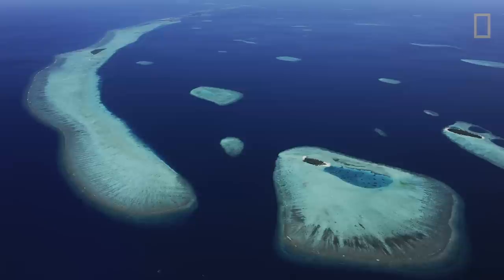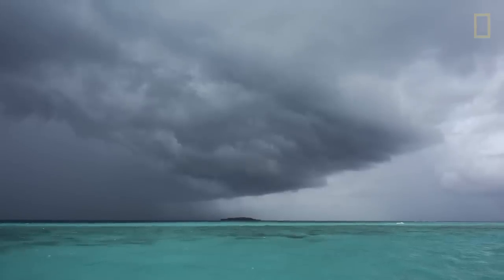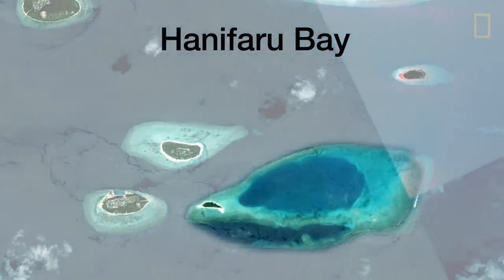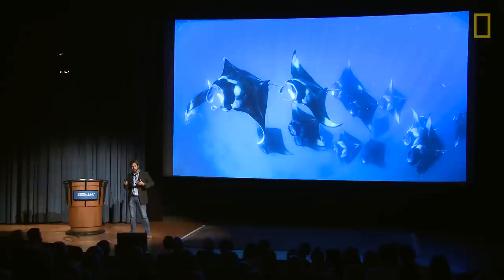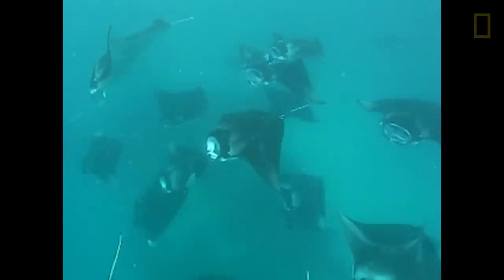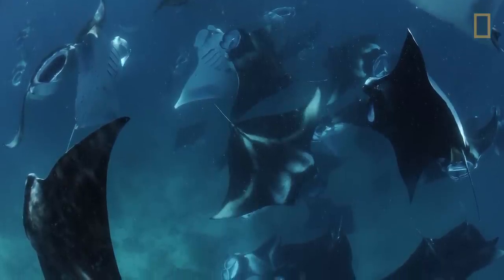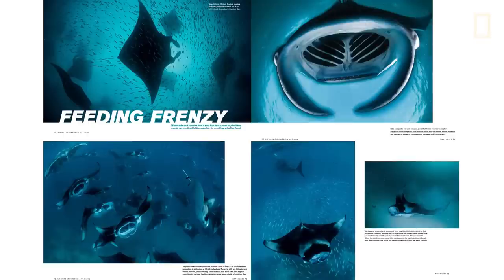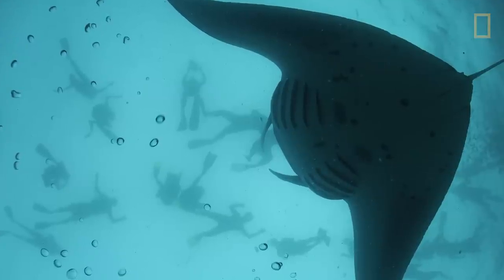Photographing Our Seas: Manta Rays | Nat Geo Live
National Geographic photographer Thomas Peschak swims the stormy waters off Hanifaru Bay in the Maldives to turn his lens on the fascinating lives of manta rays. The dynamic animals were at risk due to an impending development, but are safe today in part to the attention Thomas's stunning images brought the creatures.